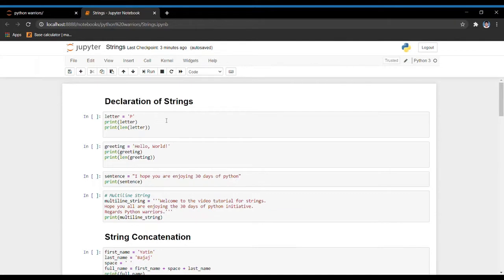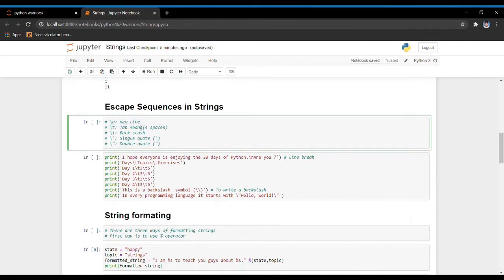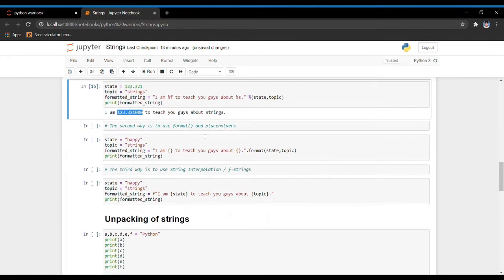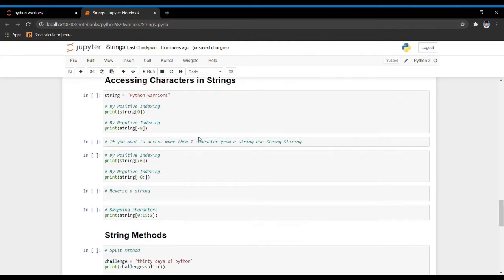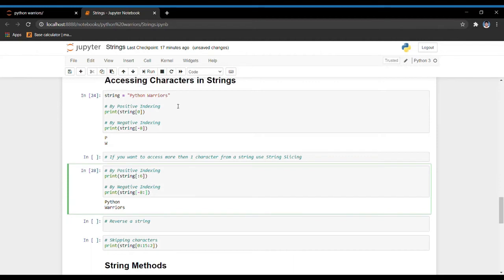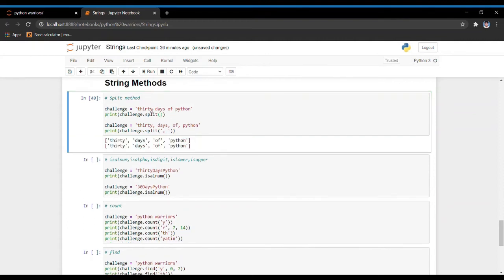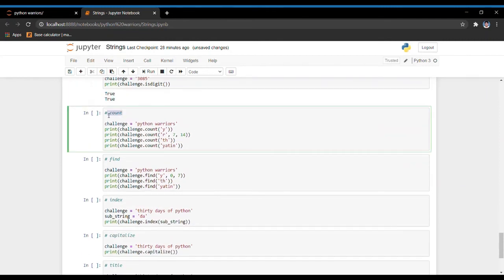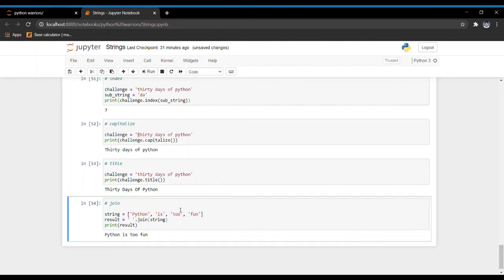15 Days of Code | Day 4 | Python Warriors